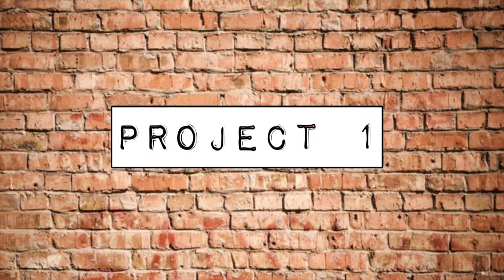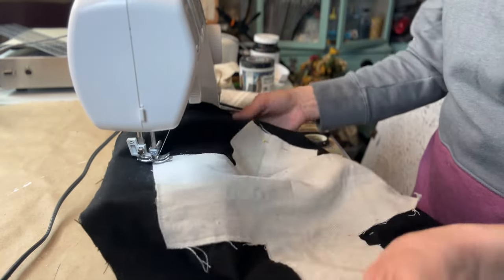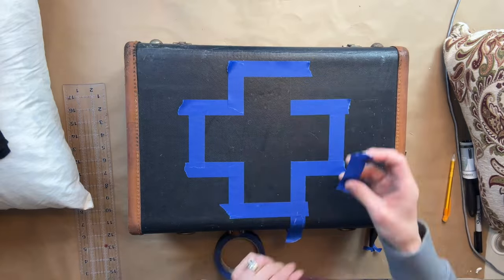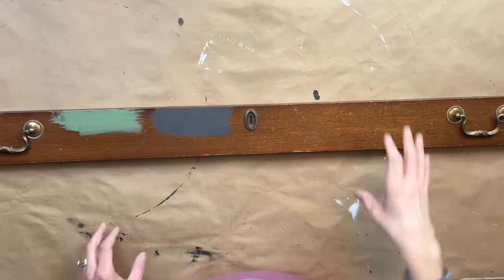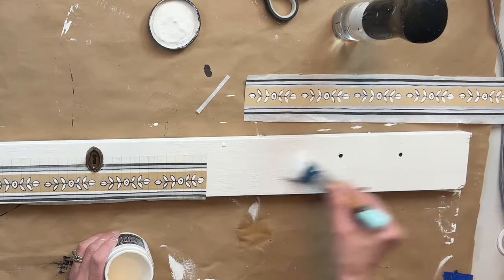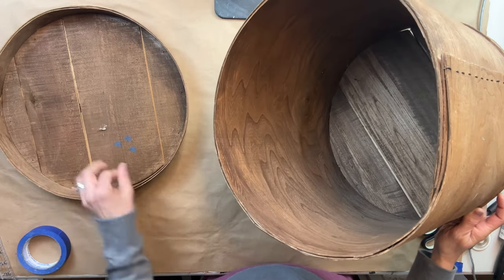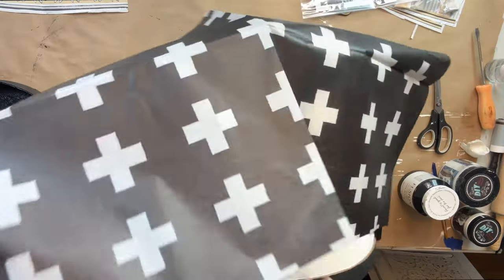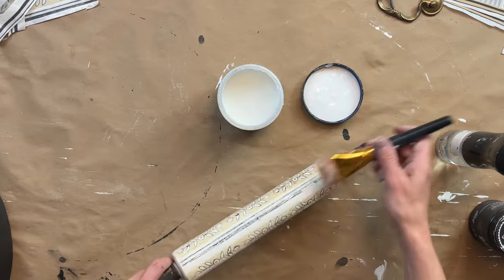Thrift to Treasure - Creating a Black & White Vignette - Upcycled Goodwill Finds - Repurposed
All things black and white in today's video.  I'll be creating a vignette that will be black and whites with pops of turquoise.  I'm so excited to pull this all together and I absolutely love how all my projects turned out in this thrift to treasure video.

This is part 2 of a 2-part video series...part 1 was Friday's video.

I hope I've inspired you during this thrift to treasure video!!

Tools & Products that I Use:
Capri Tools Hole Punch Set Hand Tool
Oramask Stencil Film
Titebond Quick & Thick Multi-Surface Glue